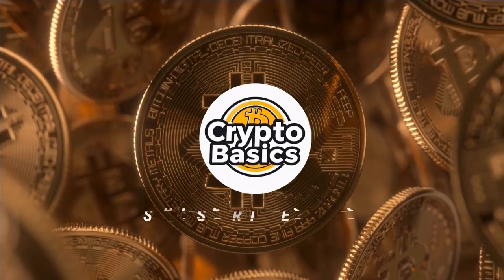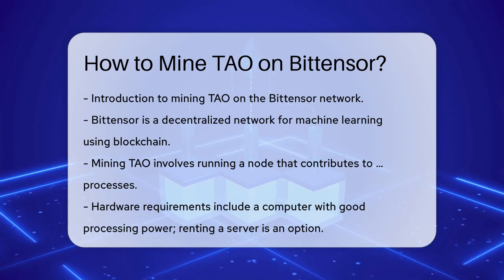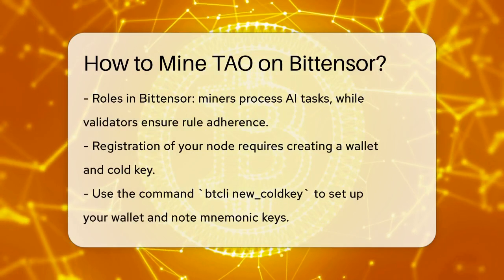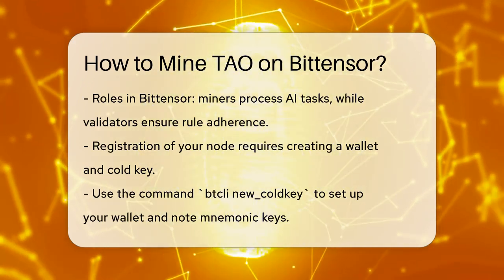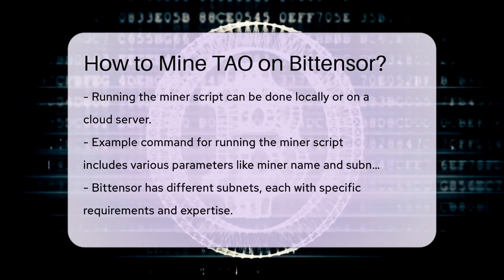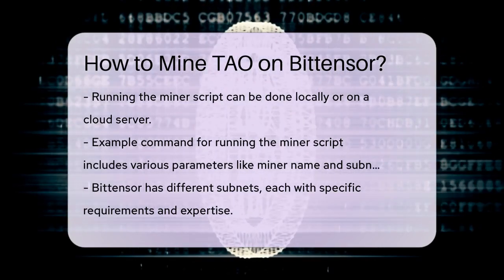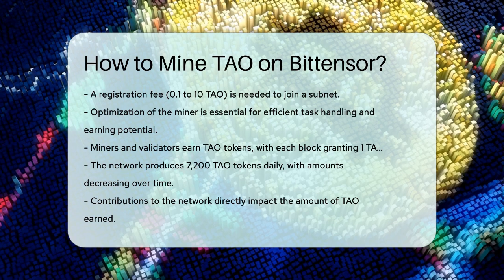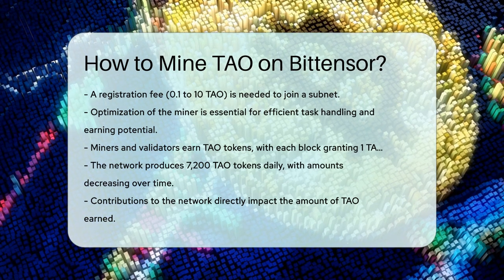How to Mine TAO on Bittensor? - CryptoBasics360.com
How to Mine TAO on Bittensor? In this video, we will guide you through the process of mining TAO on the Bittensor network. Bittensor is a decentralized platform that harnesses the power of blockchain technology to facilitate machine learning. By participating in this network, you can contribute to AI tasks while earning TAO tokens. We will cover the essential steps involved, from setting up your hardware to registering your node. You will learn about the different roles available, such as miner and validator, and how each plays a part in maintaining the network's integrity.

We will also discuss the importance of choosing the right subnet that aligns with your skills and interests, as well as the registration fees associated with joining. Optimization is key to maximizing your rewards, and we will provide tips on how to enhance your mining setup for better performance. Finally, we will explain how rewards are distributed within the network and what you can expect as a participant.